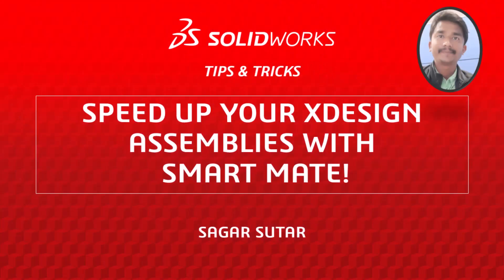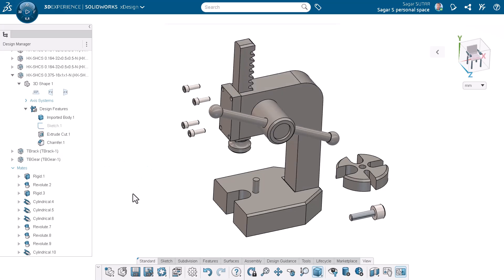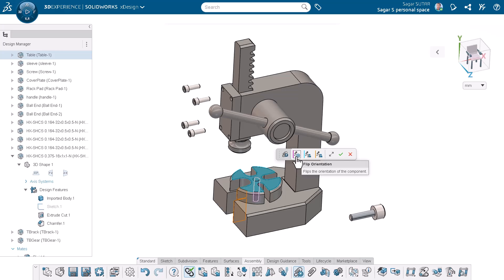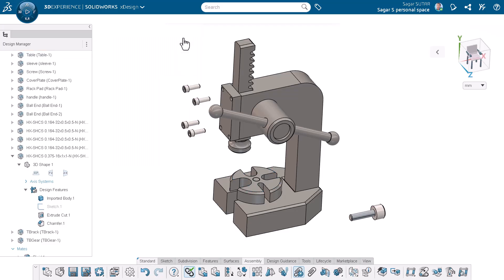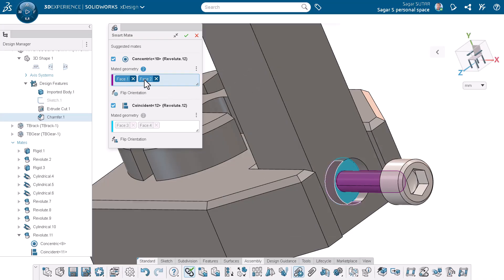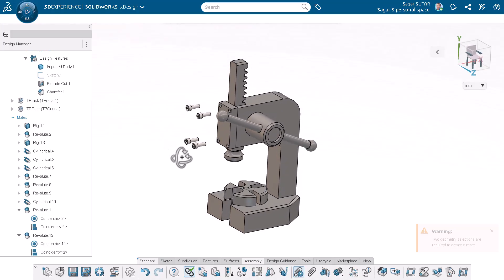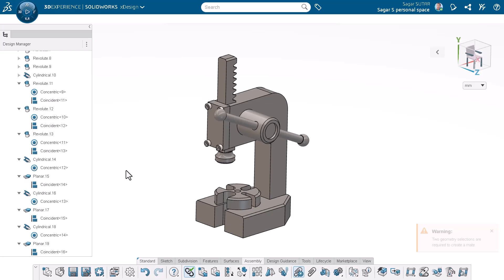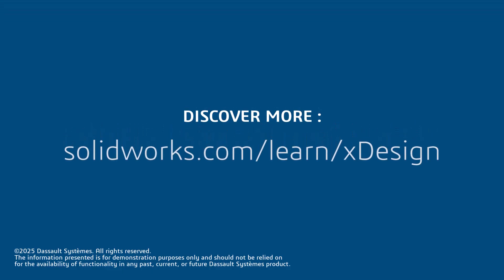Speed Up Your xDesign Assemblies with Smart Mate!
In this xDesign tutorial, learn how to use the Smart Mate command to quickly and accurately assemble components in an Arbor Press assembly. Smart Mate helps you apply concentric and coincident mates automatically, saving time and reducing errors in your 3D design workflow.

Explore additional learning by visiting